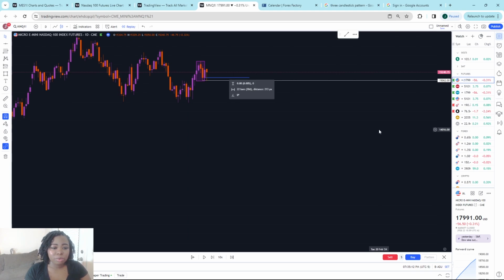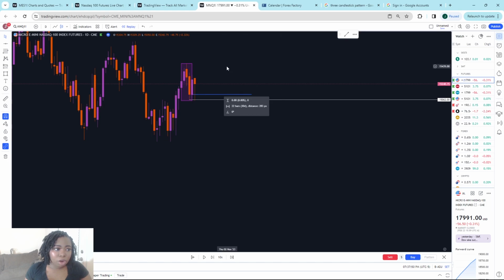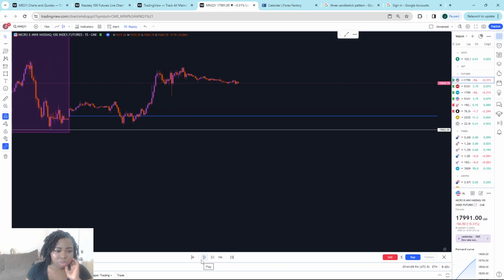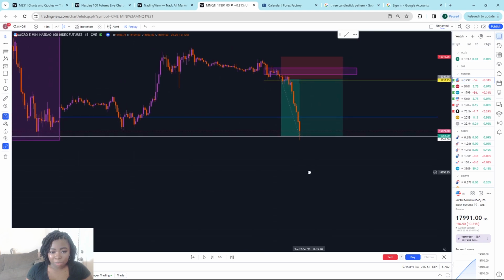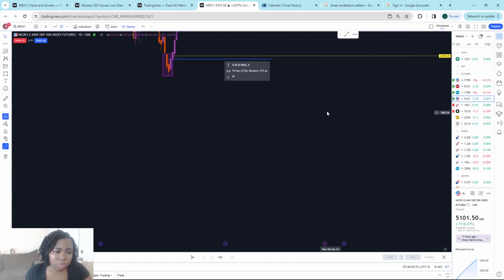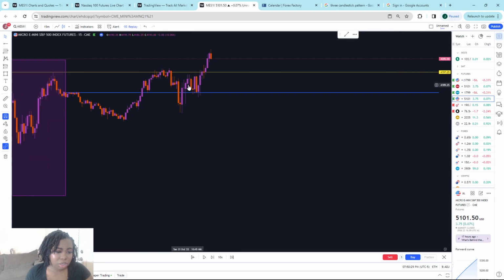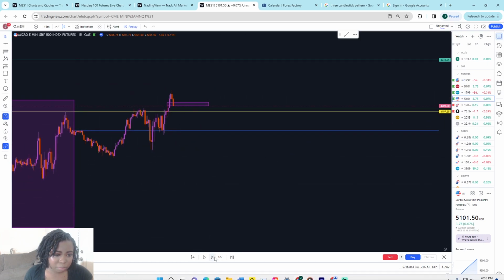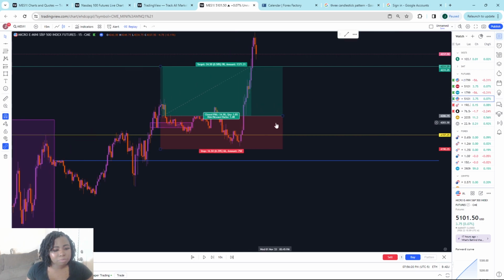Live Back Testing NAS100 Using This Strategy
In this video I back test both NAS100 and S&P500 using a simple strategy. I begin with the higher time frames and then scale my way down to smaller timeframes which then leads me to a entry. After watching this video I hope your able to gain something that will help with your trading!

I'm just showing you guys how I invest and day trade, but remember, investing of any kind involves risk. Your investments are solely your responsibility and not mine. While day trading can bring serious gains, it can also bring serious losses! So make sure you do your own research to fully understand the market before diving in. The possibility exists that you could sustain a loss of some or all of your initial investment and therefore should not invest money that you can't afford to lose. The fluctuation of the market can work for you or against you. You should carefully consider your investment objectives and experience before deciding to trade in the market. Again, what you invest in is solely your responsibility.